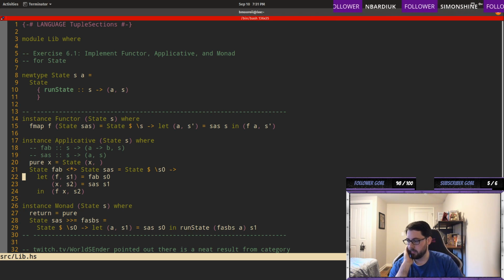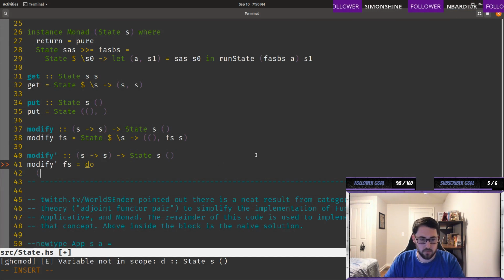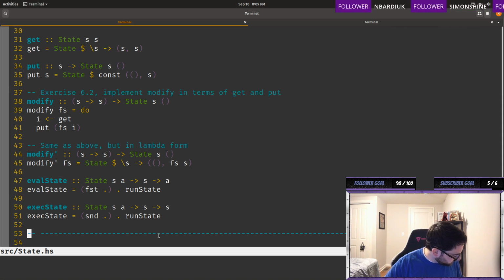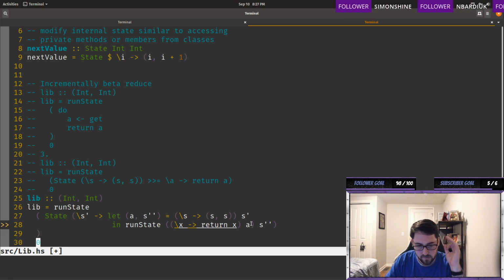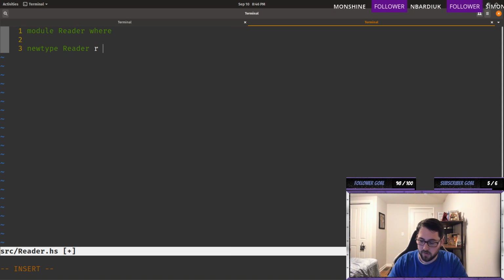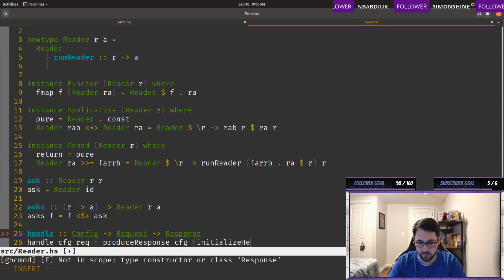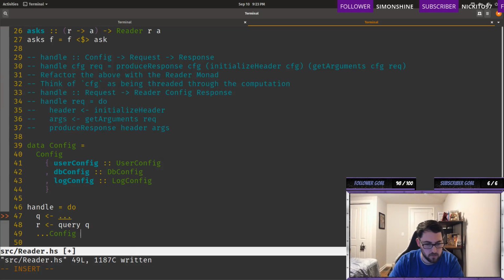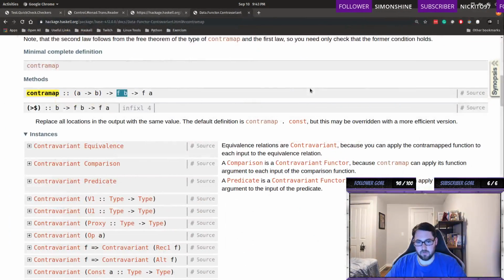[Haskell] Book of Monads: Chapter 6 Continued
In this video, I continue working through Chapter 6 of Book of Monads. I go over implementing State and Reader Monad as well as some utility functions for both.